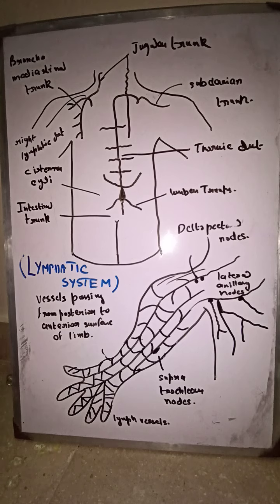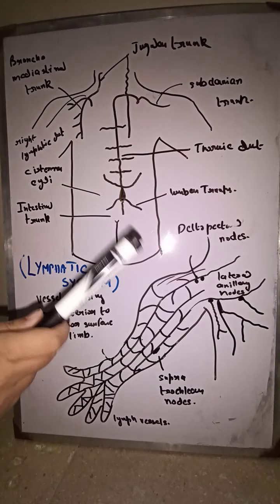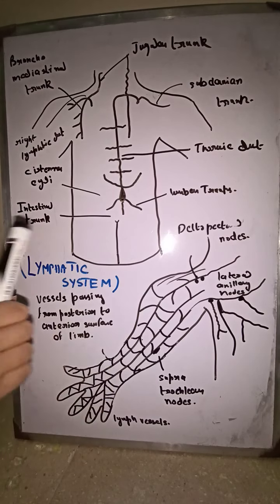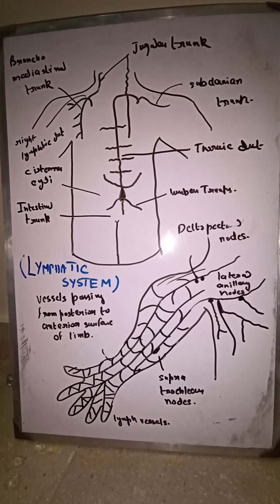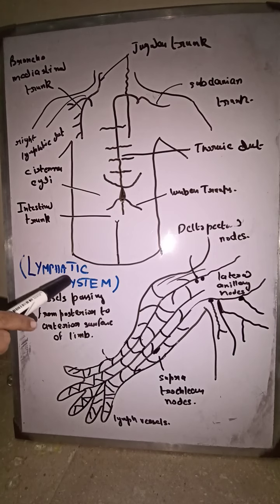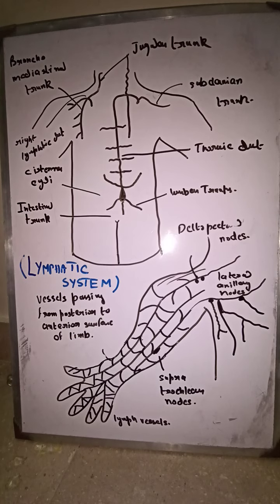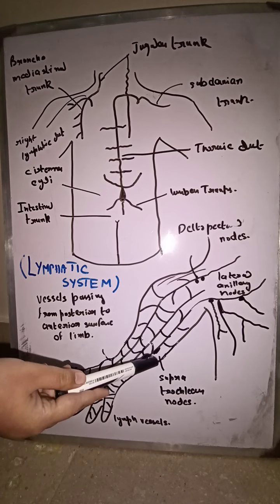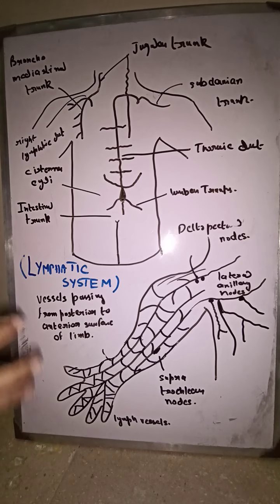Lymphatic system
basic Details of General defense system